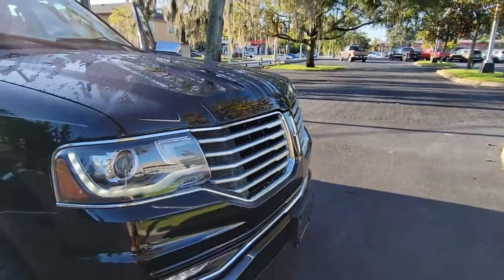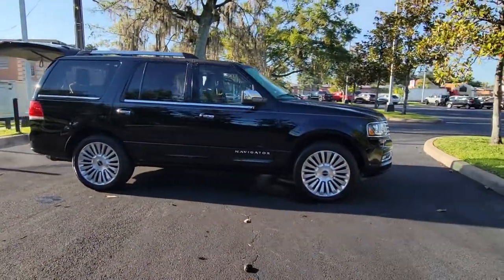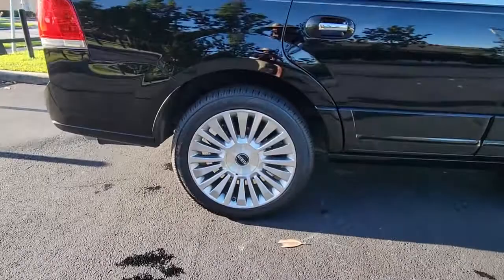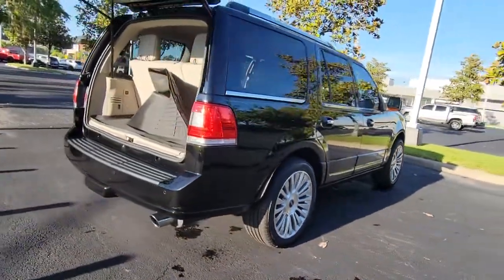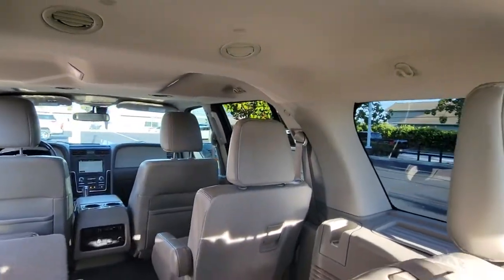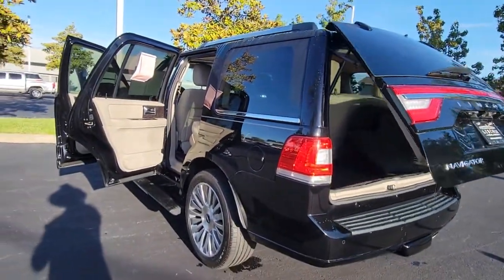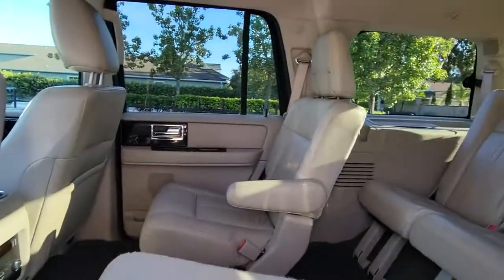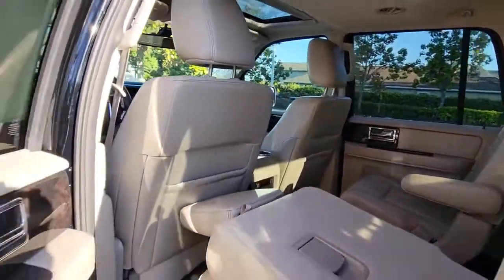2016 Lincoln Navigator Winter Park, Longwood, Kissimmee, Windermere, Orlando, FL PL18997A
Black Velvet Used 2016 Lincoln Navigator available in Orlando, Florida at Central Florida Lincoln. Servicing the Winter Park, Longwood, Kissimmee, Windermere, FL area.

Recent Arrival! This 2016 Lincoln Navigator Select in Black Velvet features: POWER MOONROOF , THX SOUND SYSTEM , 22 POLISHED ALUMINUM WHEELS , LOW MILES , 14 Speakers, ABS brakes, Air Conditioning, AM/FM radio: SiriusXM, Auto-leveling suspension, Automatic temperature control, Delay-off headlights, Dual front impact airbags, Dual front side impact airbags, Electronic Stability Control, Emergency communication system: SYNC 3 911 Assist, Exterior Parking Camera Rear, Four wheel independent suspension, Front dual zone A/C, Memory seat, Navigation System, Pedal memory, Power driver seat, Power Liftgate, Power Moonroof, Power steering, Power windows, Premium audio system: THX II, Radio: HD w/Single CD/DVD Player, Rear air conditioning, Remote keyless entry, SIRIUS Satellite Radio, SYNC 3 Communications & Entertainment System, Wheels: 22 20-Spoke Machined-Aluminum. 4WD Priced below KBB Fair Purchase Price! Odometer is 43743 miles below market average! Awards:* JD Power Initial Quality Study (IQS)Visit our virtual showroom 24/7 @centralfloridalincoln.com.Reviews:* Plush ride; roomy third-row seat; typically less expensive than comparable rivals. Source: Edmunds